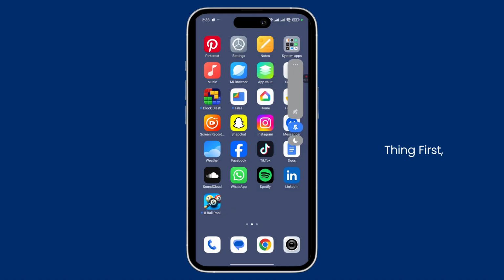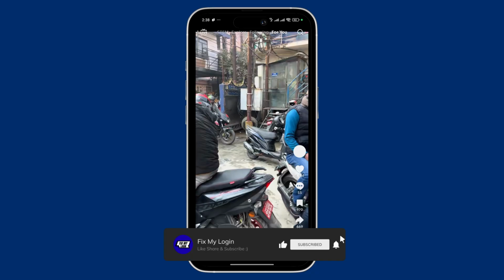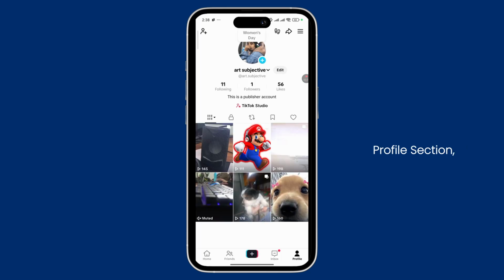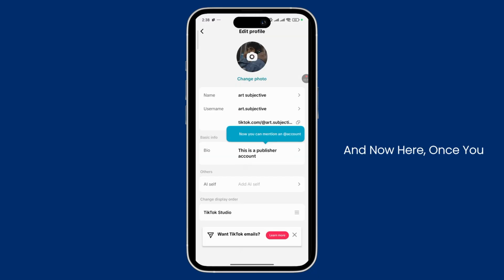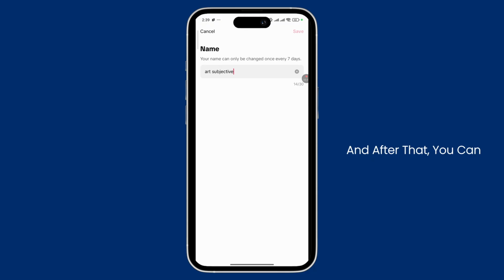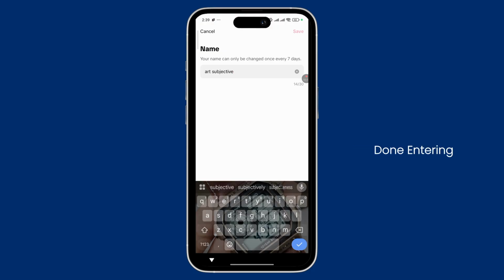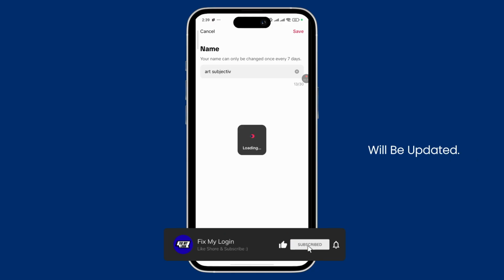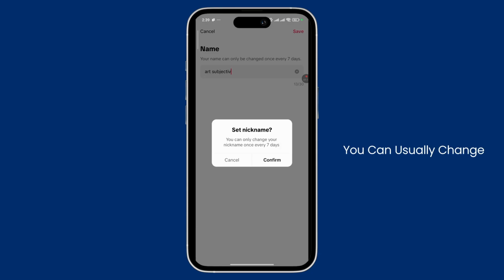How To Change Profile Name On TikTok (2026) | Update Your TikTok Name Easily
Want to update your TikTok profile name and refresh your identity online? 📱✨ This step-by-step 2026 guide will show you exactly how to change your TikTok profile name quickly and بسهولة so your account always reflects your latest style or brand!

What You’ll Learn in This Video:
✅ How to change your TikTok profile name (step-by-step)
✅ Difference between TikTok username vs profile name
✅ TikTok name change limits and rules (2026 update)
✅ Tips to choose a unique and catchy TikTok name

Whether you're rebranding, fixing a typo, or just want a fresh new look, this tutorial will help you update your TikTok name in minutes.

📌 Chapters:
⏱ 0:00 - Introduction
⏱ 0:10 - How To Change Profile Name On TikTok